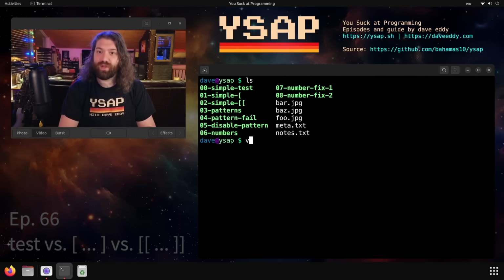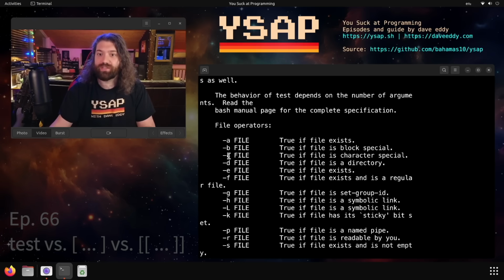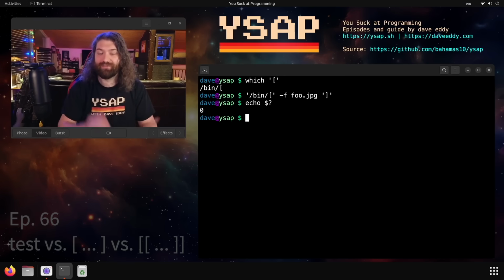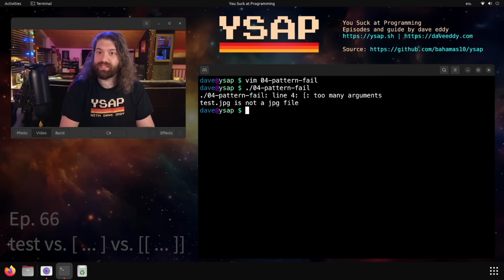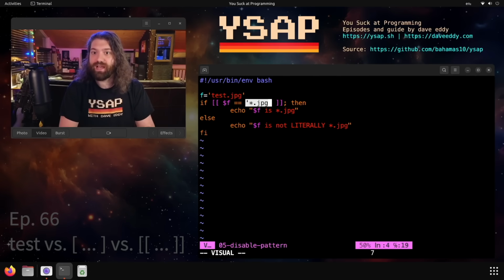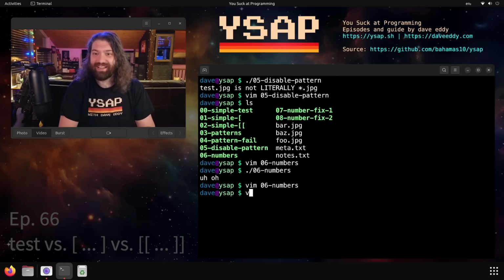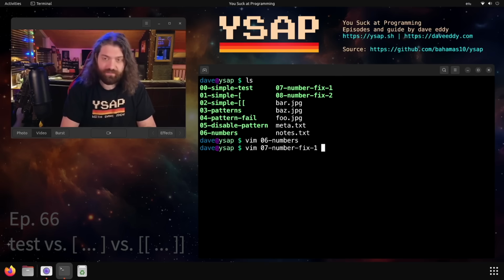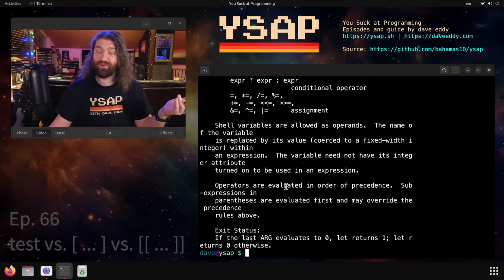test vs [ vs [[: Bash Conditionals Explained! You Suck at Programming #066